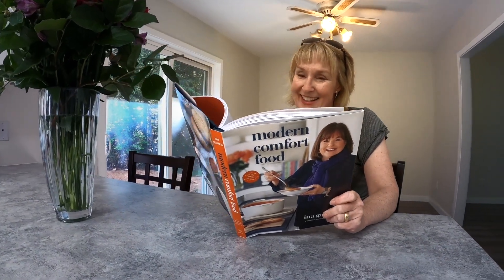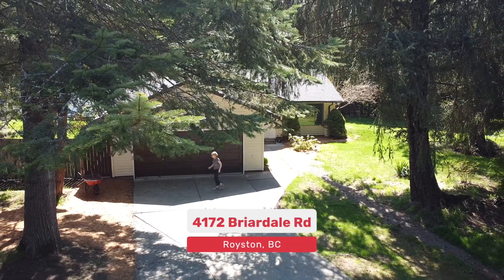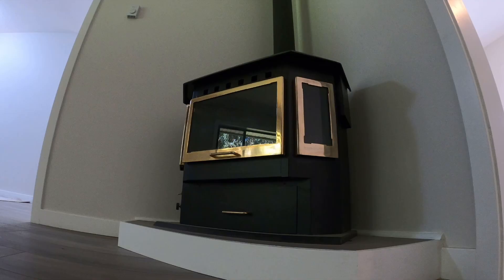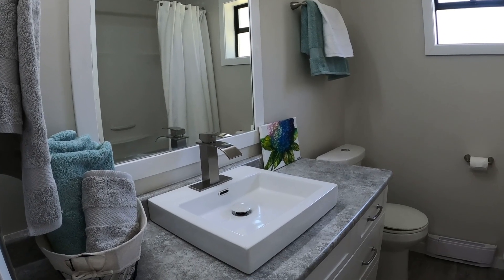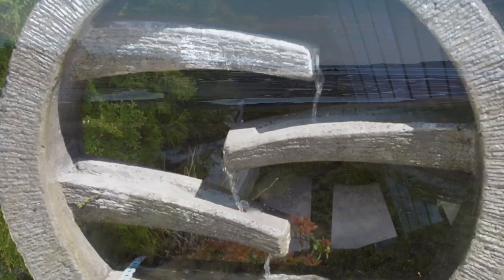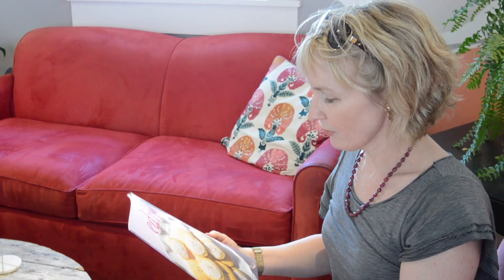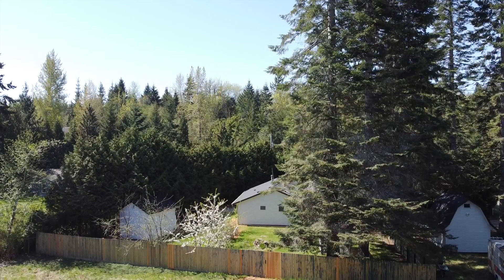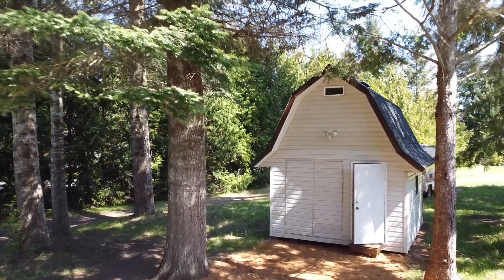Now Sold! 4172 Briardale Road, Royston, BC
Move in Ready! What a lovely private Royston rancher home on 0.88 acres. This fully 2023 renovated 2 bedroom (plus den) has everything done! New floors, fresh paint, new kitchen cabinets & counters and renovated bathrooms. New 2023 roof. Nice layout with welcoming foyer and walk in pantry off the kitchen. Great location is just 6 mins. south of Courtenay in seaside Royston. Close to Kingfisher Oceanside Resort, Roys Towne Pub and Royston Roasting all have you covered for beauty, dining and coffee. This home is 3 blocks walking distance to the quiet Gartley Road sandy beach. This property is a great package Including an oversized double garage, two storage/work sheds (11' 6" x 13) 15 amps service that could be used as studio space, office, guest cabin? CR1 zoning allows for a carriage house. Convenience of municipal water. Come see this lovely treed property ... a country oasis with close access to amenities of Courtenay.